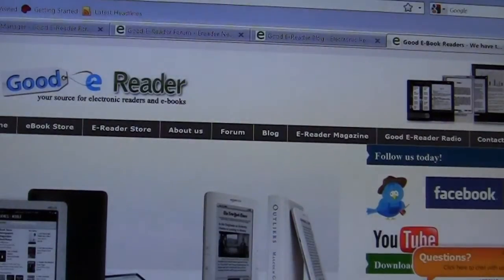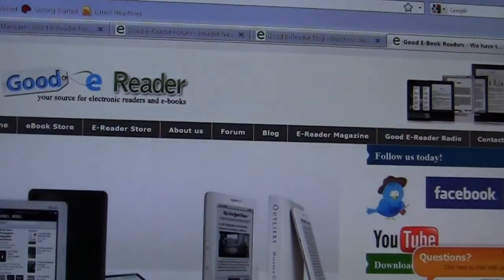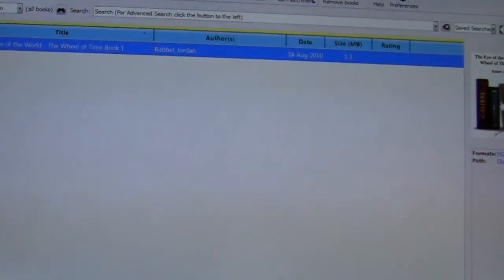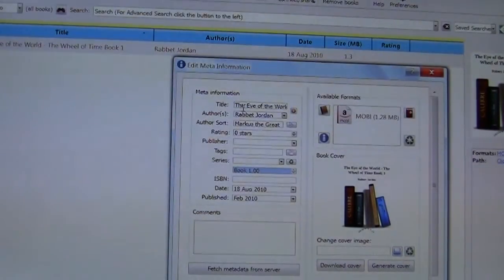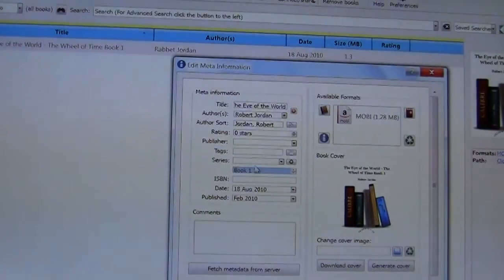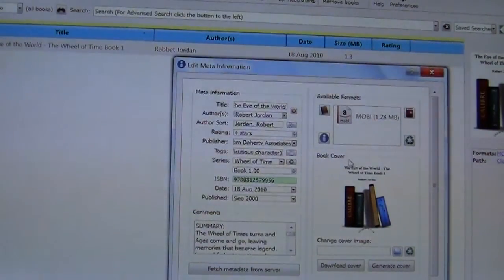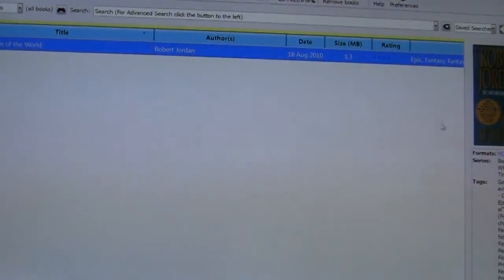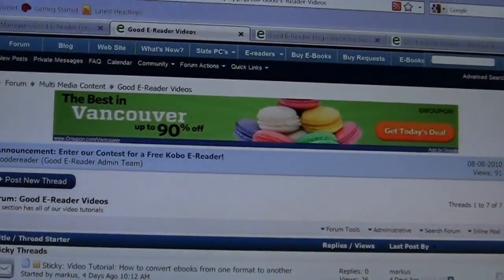Good E-Reader Video - How to convert eBook Meta Data using Calibre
In this Good E-Reader Video tutorial we teach you how to edit your ebook meta data. This is great video to help you manage all of you Ebook downloads. We show you how to edit the Authors name, Book Title, Covert art and more! We even give you tips on naming conventions.